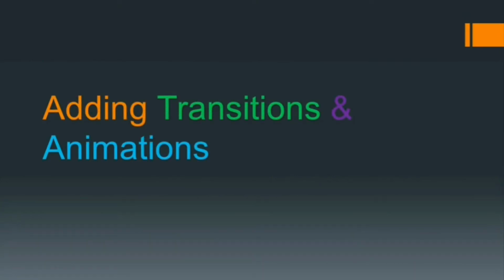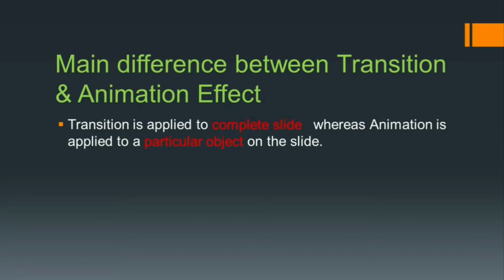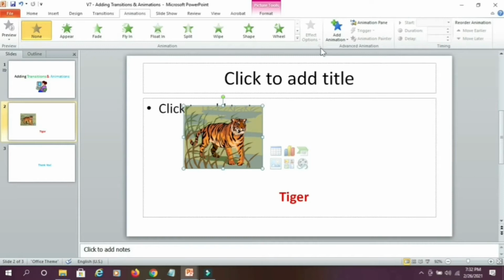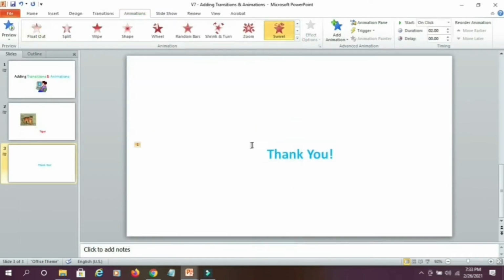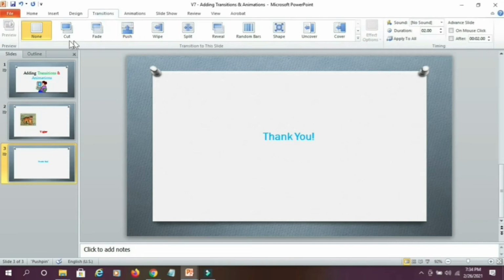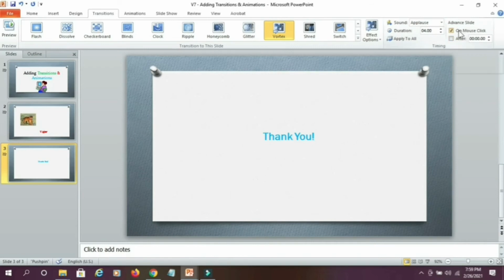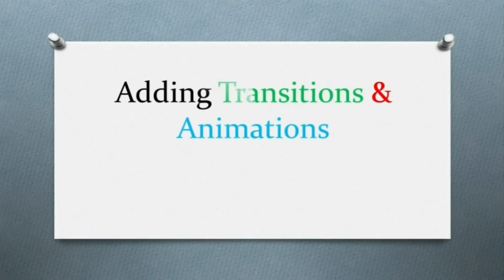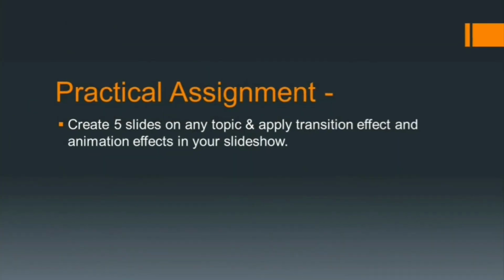S. Y. B. Com. l adding transitions and animations l Computer Education